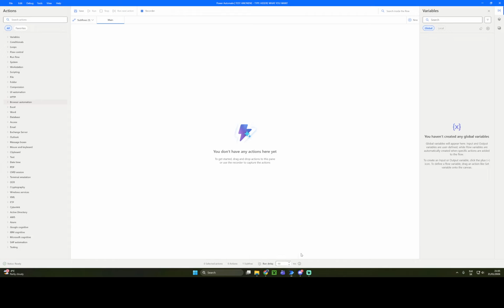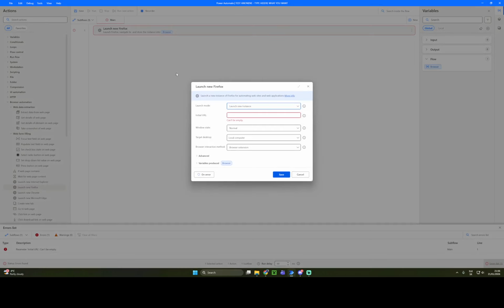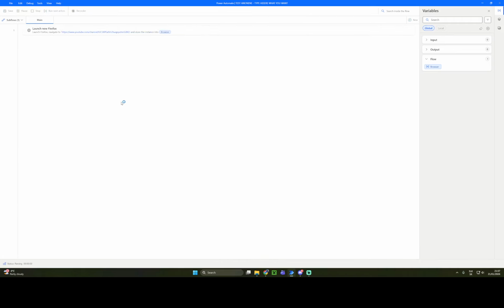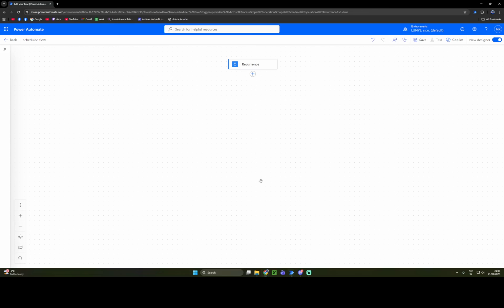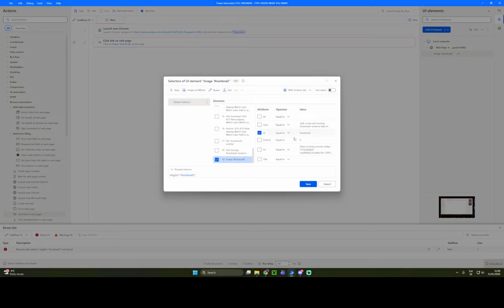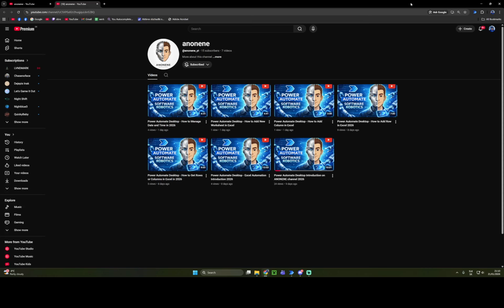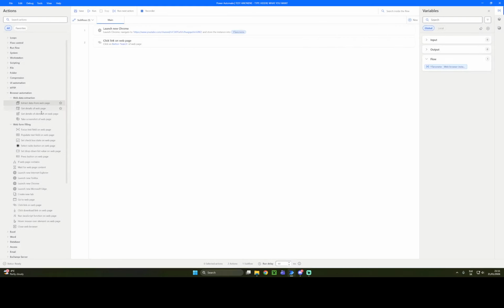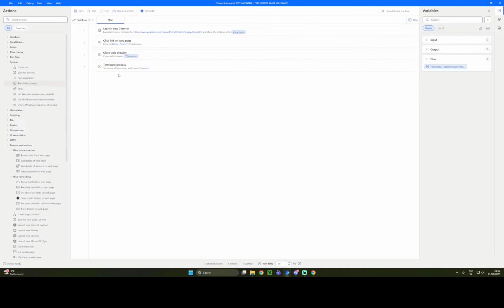Power Automate - Browser Automation Tutorial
Hello guys,

my name is Matthew and I love both software and hardware automation, hopefully we can learn something together on this channel via ethical automation.

Welcome to anonene :)